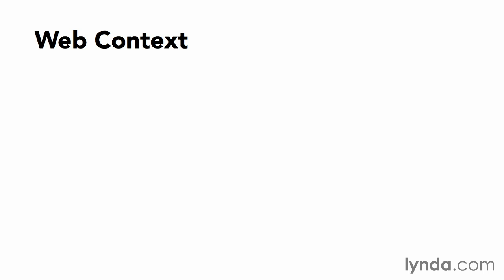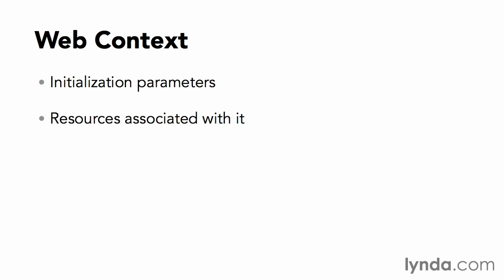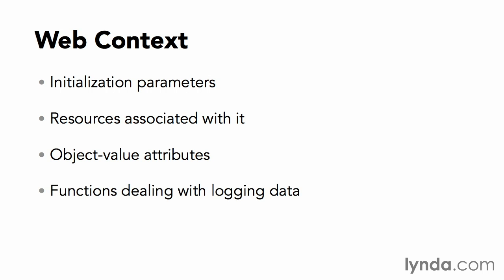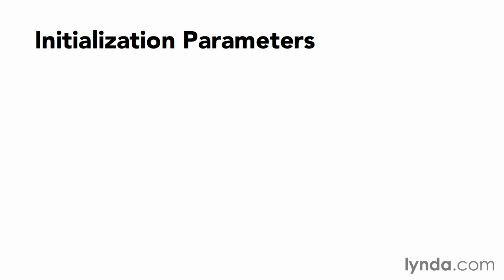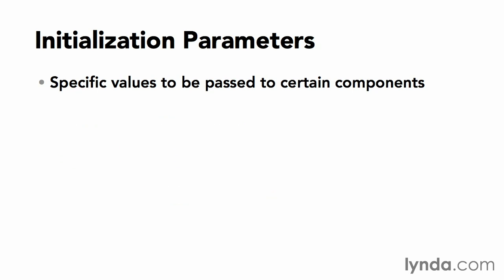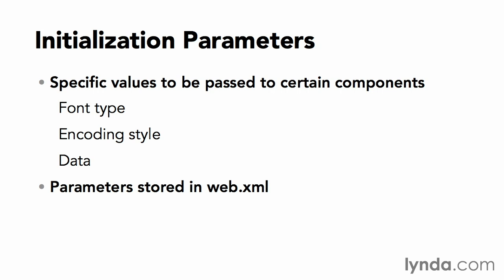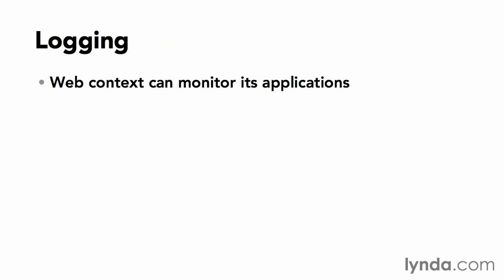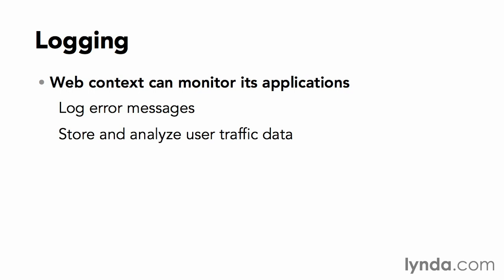04 01 What is the web context